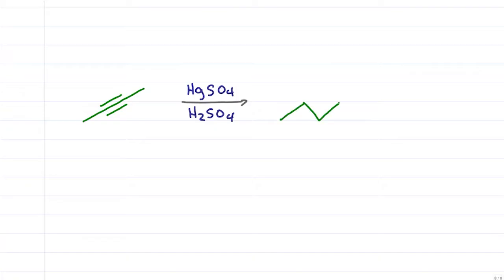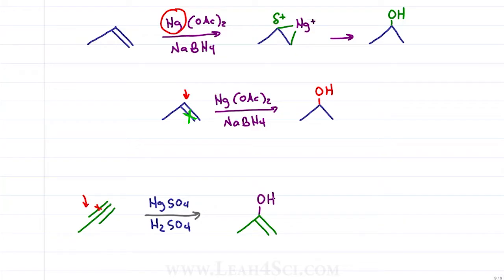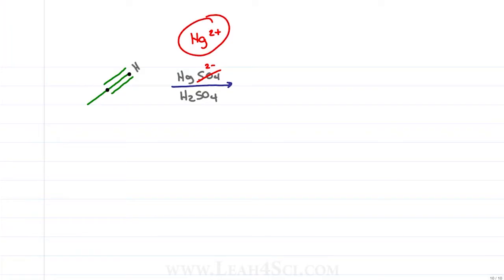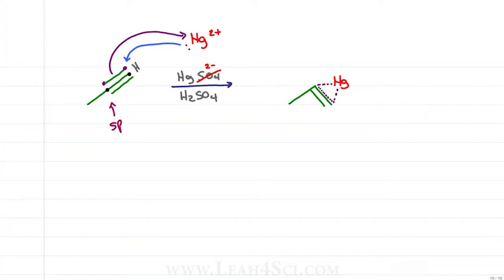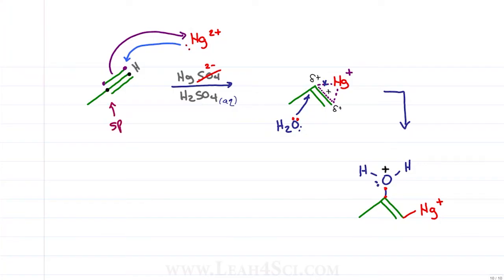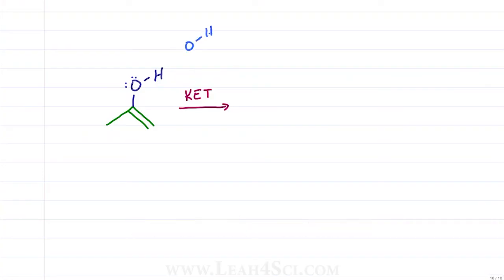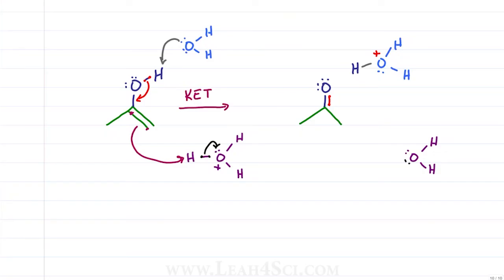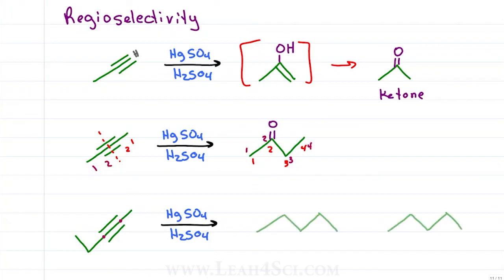Alkyne Oxymercuration Demercuration Reaction and Mechanism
presents: Alkyne Oxymercuration Demercuration: Reaction and Step-by-Step Mechanism

Need help with Orgo? Download my free guide ’10 Secrets to Acing Organic Chemistry’

This video shows you the reaction and mechanism for the oxymercuration of alkynes, in which an alkyne reacts with a mercuric ion catalyst to form a ketone product at the more substituted position, following Markovnikov’s rule.
You’ll learn the step-by-step alkyne oxymercuration mechanism, including Keto Enol Tautomerization to isomerize an unstable enol intermediate.
And finally you’ll learn about the regioselectivity when starting with an asymmetrical alkyne

⏱ In this video:
[0:14] Oxymercuration of Alkynes Overview
[1:14] Alkene Oxymercuration Review
[2:10] Shortcut for Drawing the Alkyne Oxymercuration Product
[3:02] Forming the Mercurinium Ion Intermediate
[4:53] Hydration of Intermediate at Markovnikov Position
[6:48] Keto Enol Tautomerization to Form Ketone Product
[9:10] Review of Regioselectivity

For more in-depth review including practice problems and explanations, come join my online membership site, the Organic Chemistry Study Hall